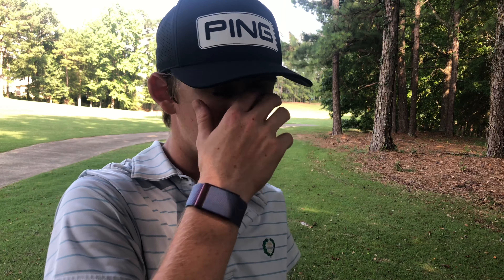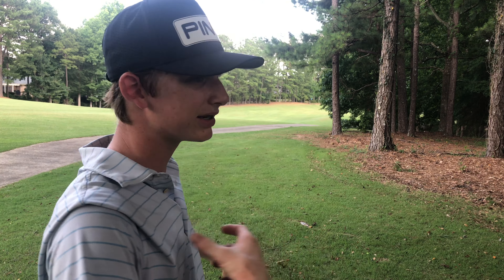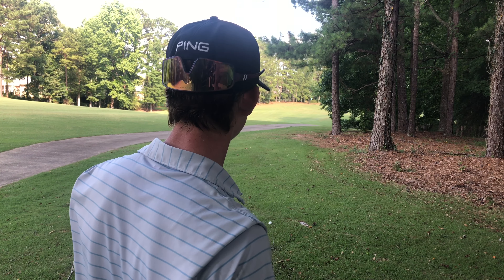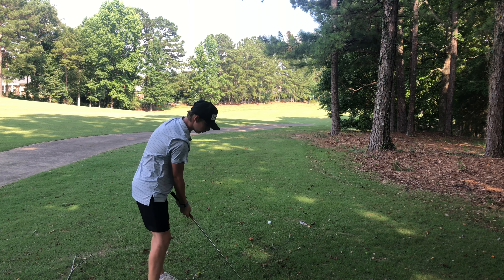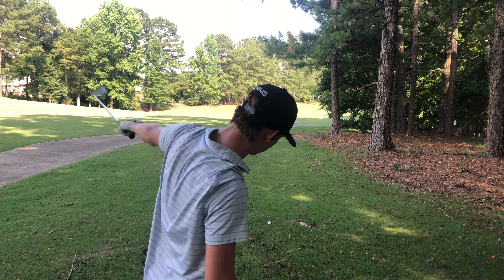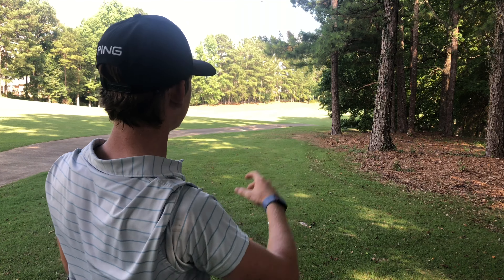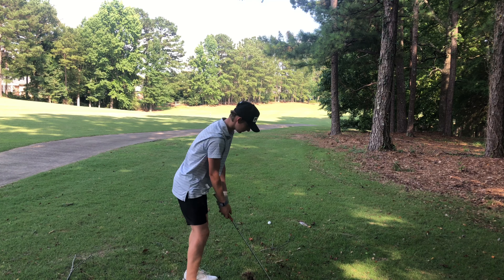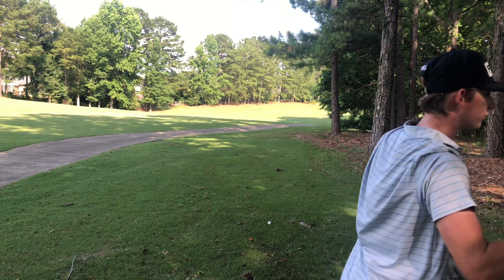The 3 key shots for this escape shot.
this is the 3 key shots for this escape shot. this is a different type of video hope yall enjoy if yall like this type of videos leave a comment. make sure you leave a like and subscribe.